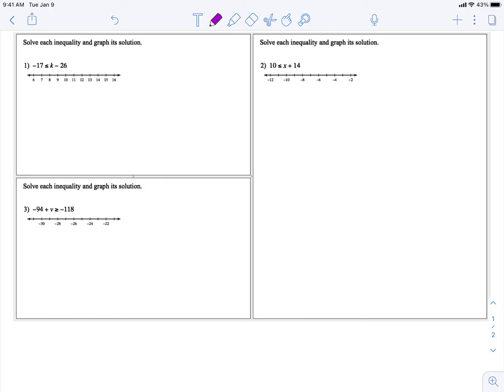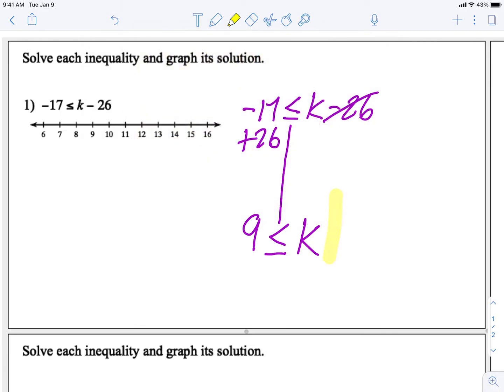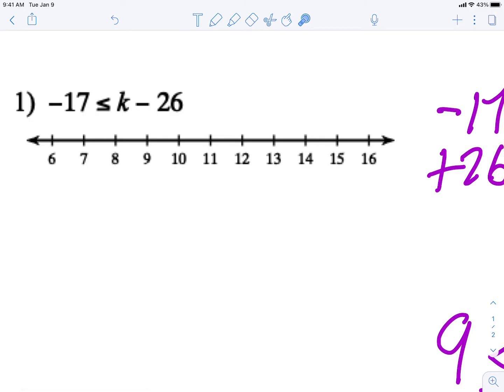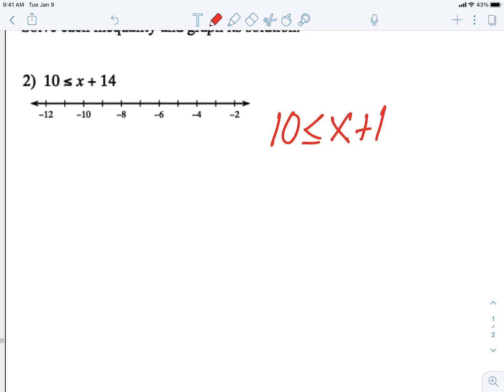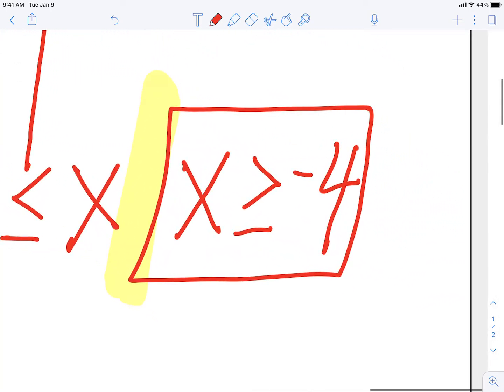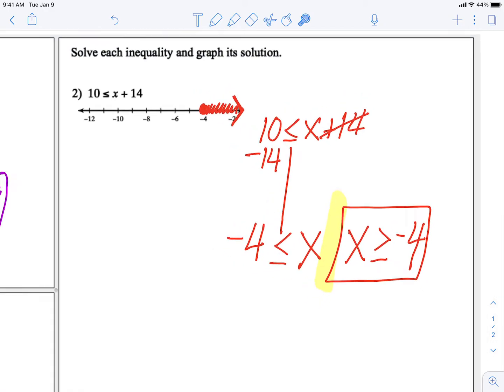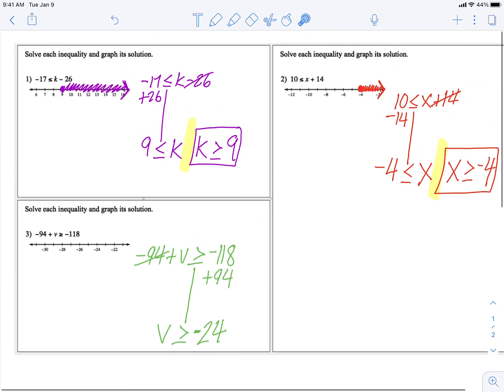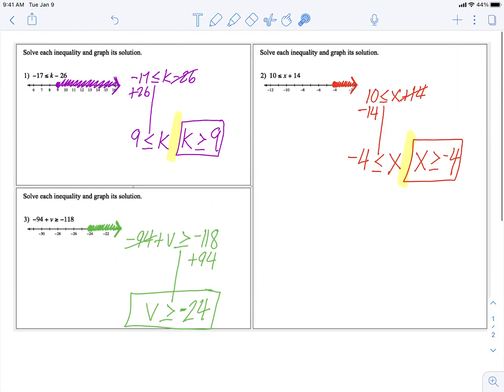10:5 10:9 ALG 1 Week Review VIDEO LESSON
10:5   10:9 ALG 1 Week Review VIDEO LESSON